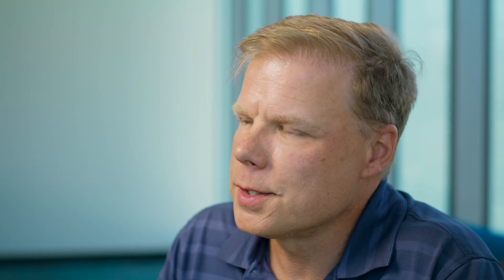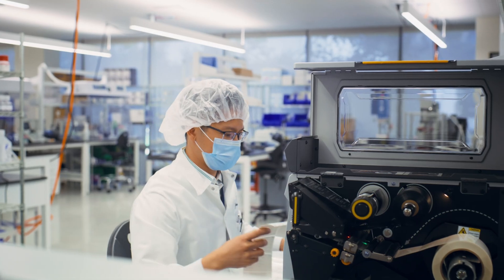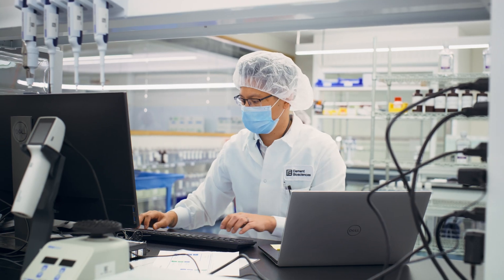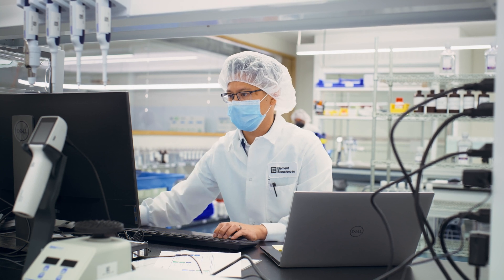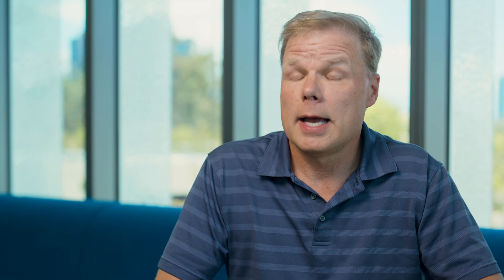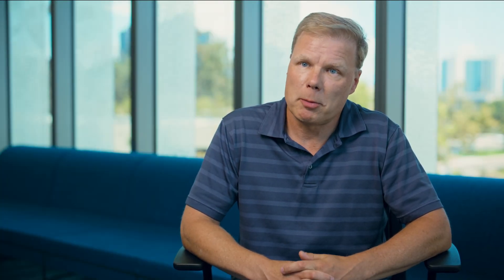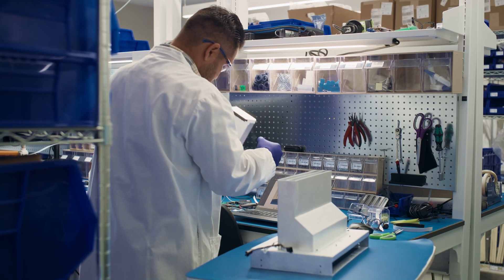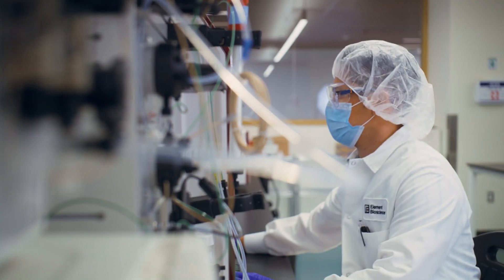Element Biosciences: The Element AVITI™ System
In this short clip, Shawn Levy PhD Chief Science Officer talks about the AVITI and its advantages - "A platform without compromises."